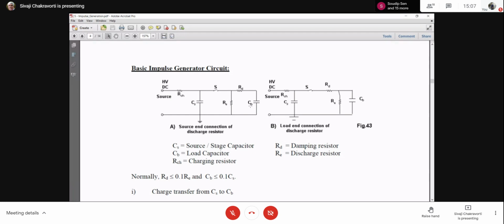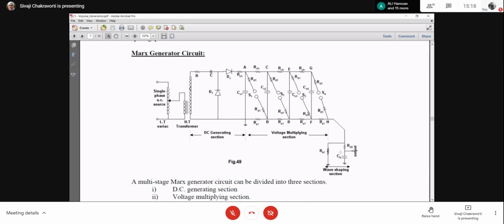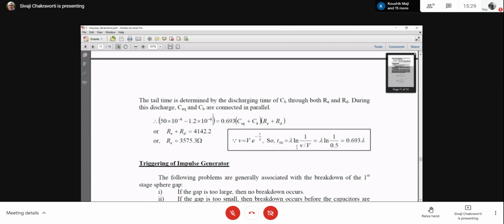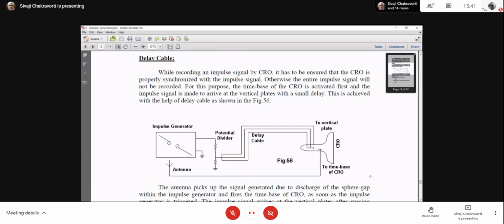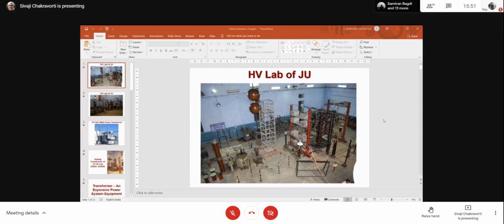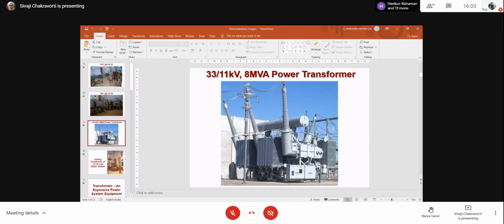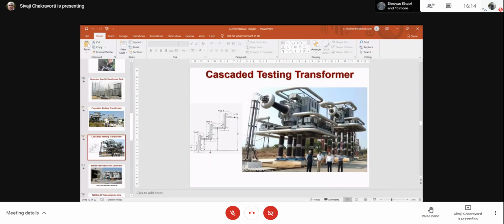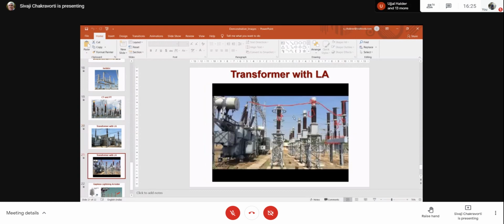High Voltage Lecture 6